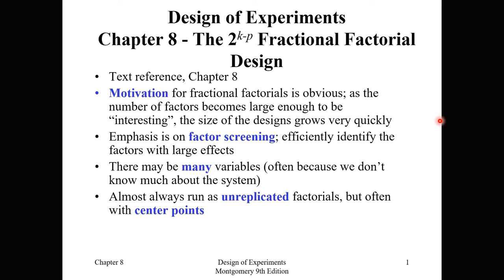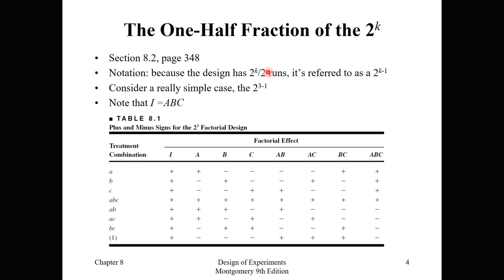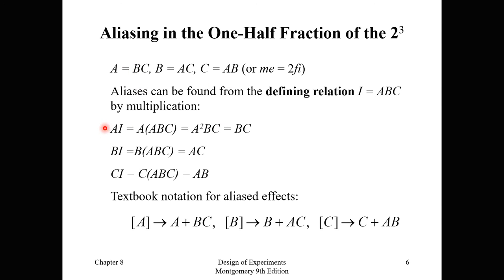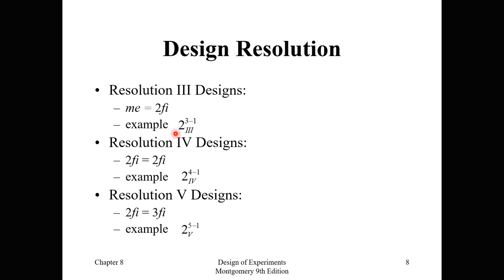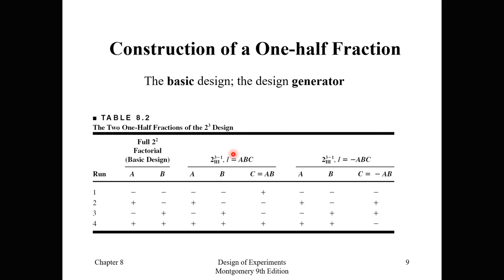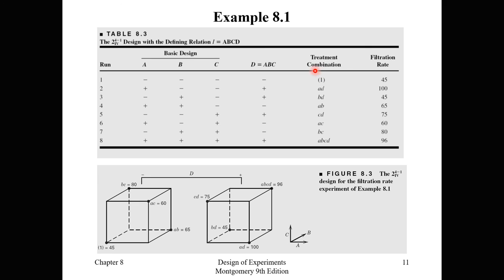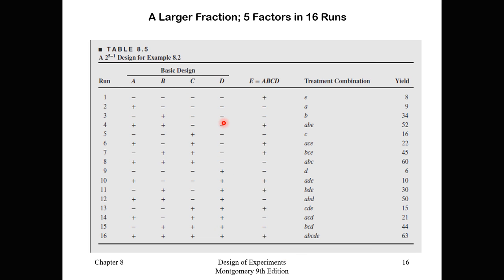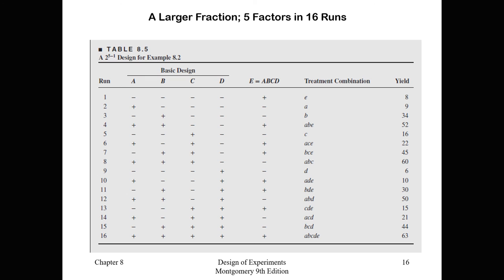STA 325 8.1 - Fractional 2k